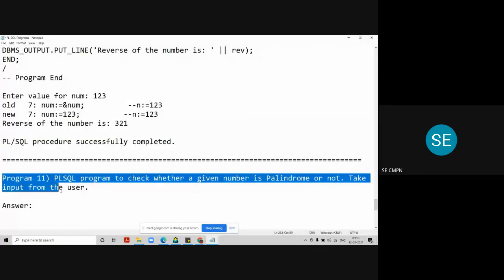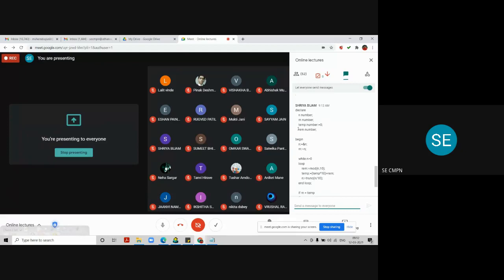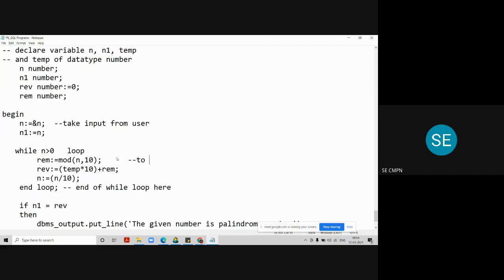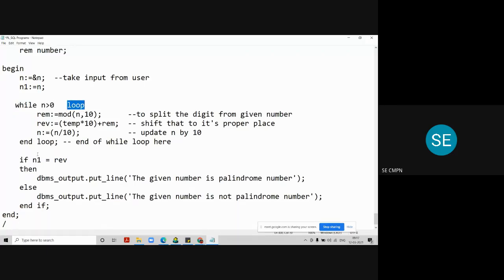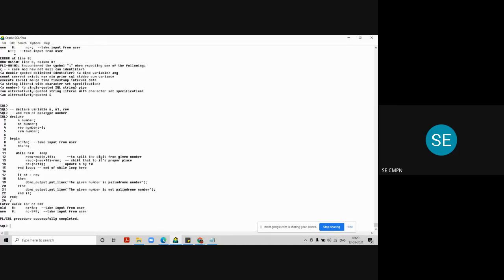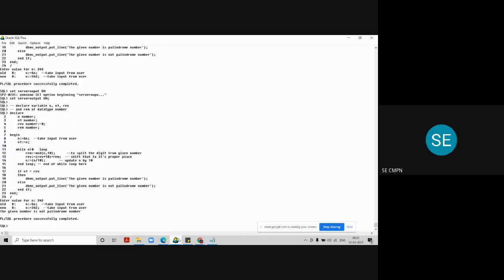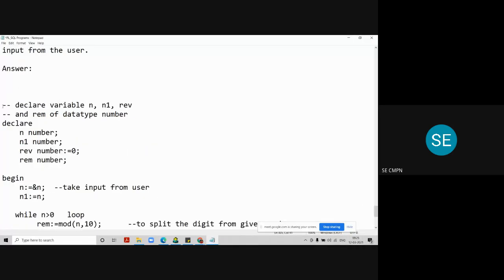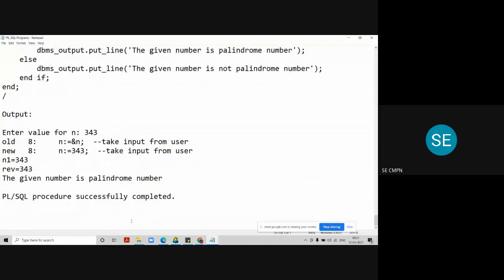PLSQL PLSQL program to check the given number is Palindrome or not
Program to Check String is Palindrome or Not Using Oracle Function
A palindromic number (also known as a numeral palindrome or a numeric palindrome) is a number (such as 16461) that remains the same when its digits are reversed. In other words, it has reflectional symmetry across a vertical axis.